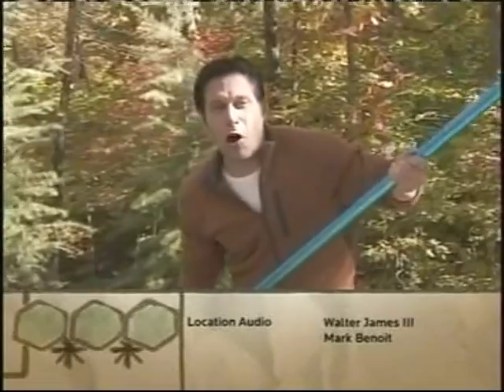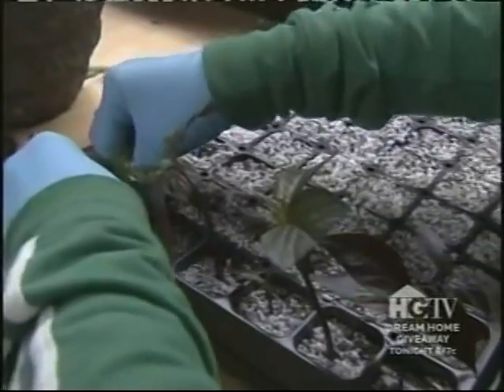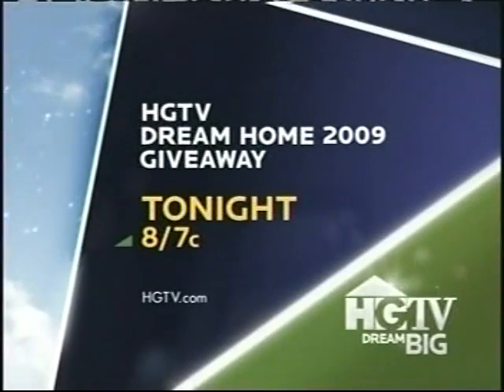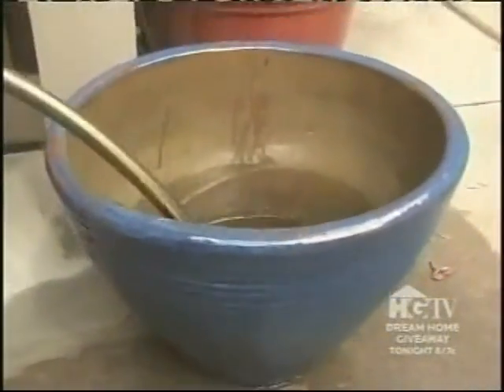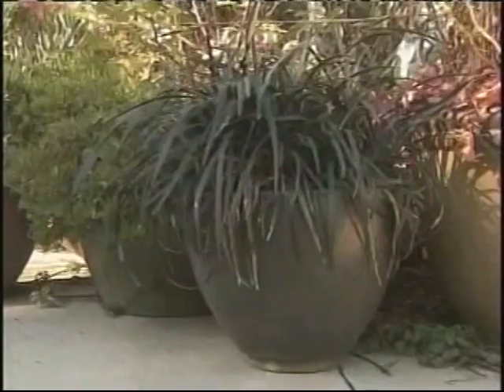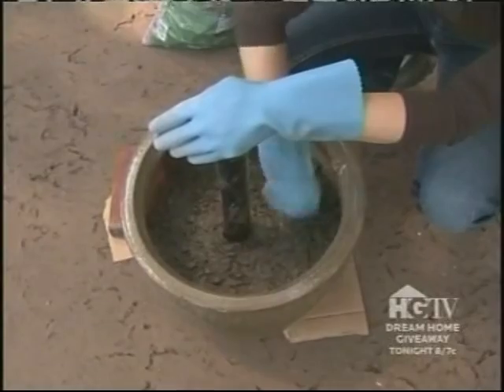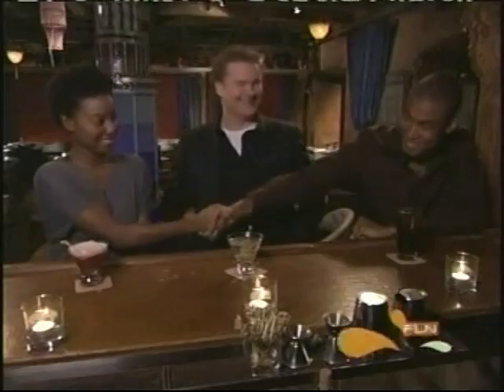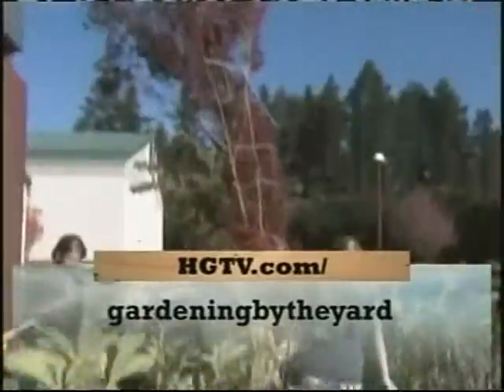Learn Botany 038